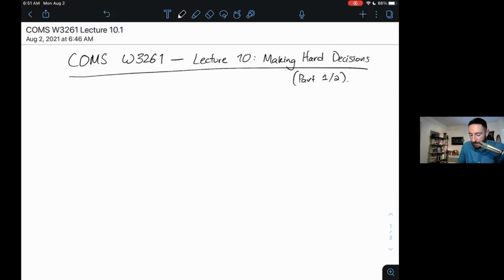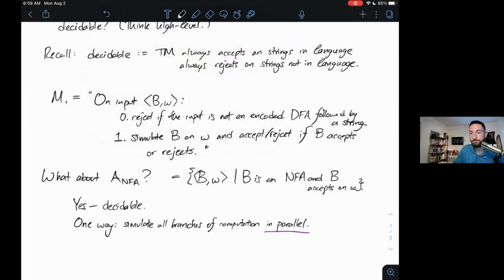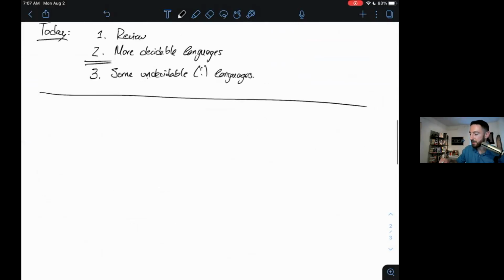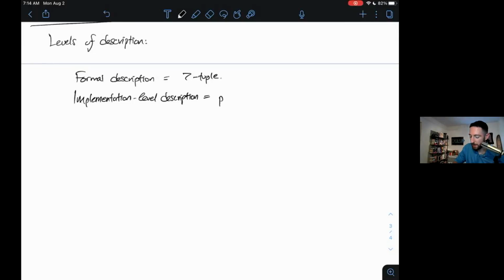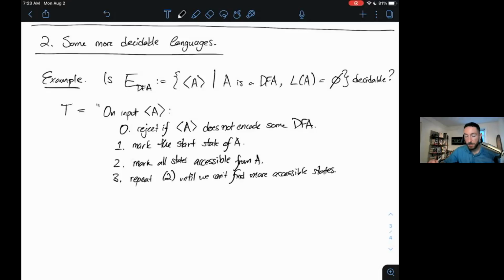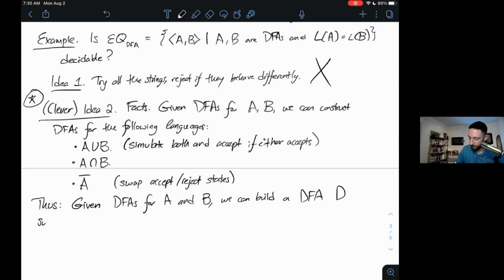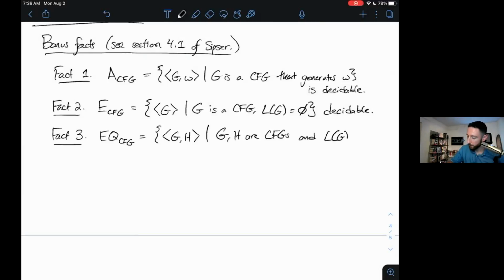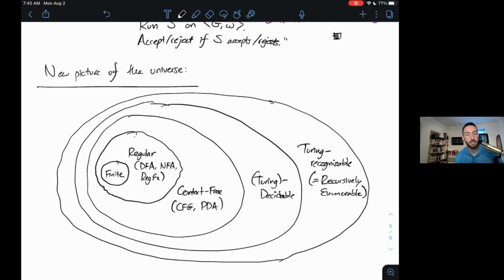Computer Science Theory Summer 2021: Lecture 10 (Part 1/2)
Erratum: In this lecture, I incorrectly state that EQ_{CFG} is decidable. EQ_{CFG} is not decidable! See Sipser page 200 for details.

In this lecture, we prove that several languages are decidable and that the context-free languages are a subset of the Turing-decidable languages.